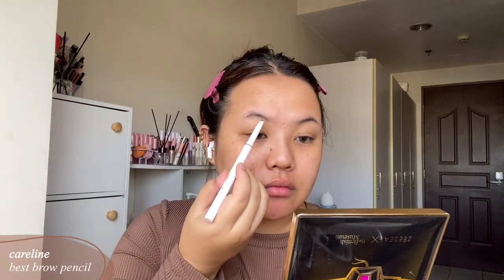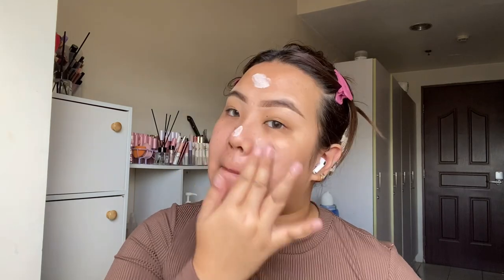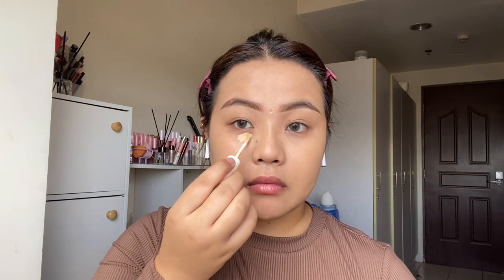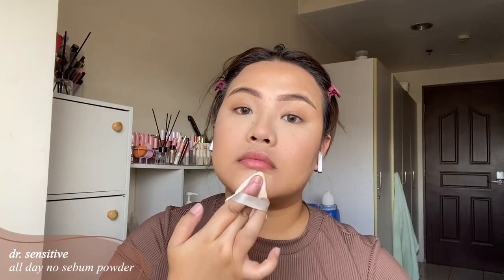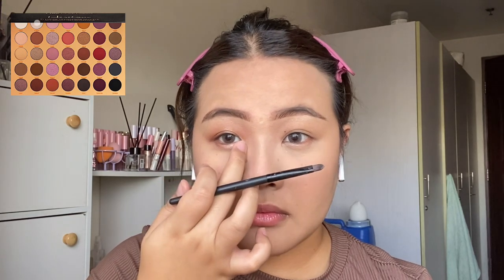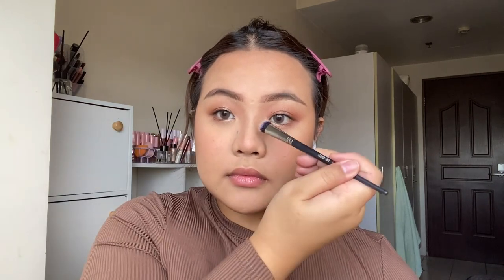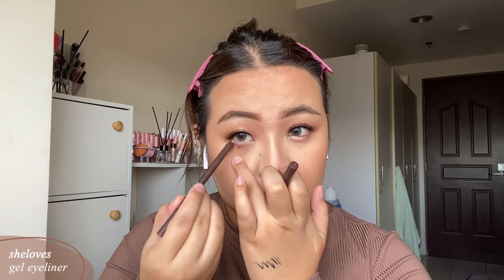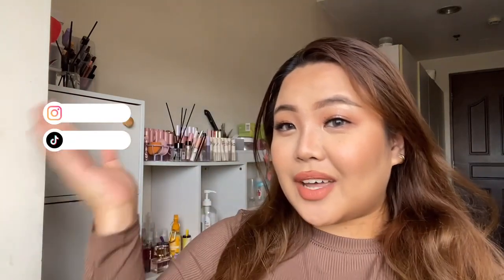classic & timeless graduation picture makeup look [ trial 1 ] 🤎 | college!aji series ep. 2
hi aegis! ♡ in hindsight, i like this look but not my hair and shirt and it's really throwing me off skdlakjsdlasjdlak anyw! i hope u like this :- ) i have another video where i do a formal grad-pic appropriate makeup so if u want, you can go watch that as well! leave a like and a comment~ ♡

୨୧ ୨୧

— skin prep
naturie hatomugi skin conditioner

— face
focallure golden age 5 in 1 concealer palette
qibest oil control matte liquid concealer — 03 natural.
vice cosmetics multiganda one and done contour stick — push, achieve
e.l.f. cosmetics putty bronzer — feelin' shady
dr. sensitive loose powder — translucent

— eyes
olens french gold 3con gray
careline best brow liner — taupe
qibest planets eyeshadow palette — saturn
⤷ not on shopee anymore ╥﹏╥
imagic hereiam 35 color eyeshadow
vice x anne ganda all day gel liner — intenz black

— lips
vice cosmetics perfect kizz lip liner — kizz me
vice cosmetics matte for all flexi matte lipstick — agiMATTE

୨୧ ୨୧

vllo — a drowsy afternoon

୨୧ ୨୧